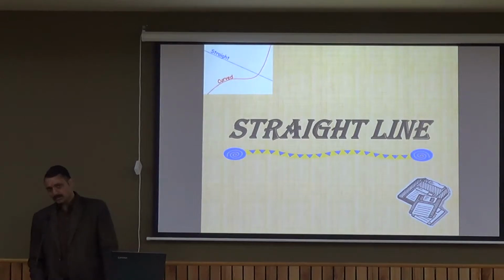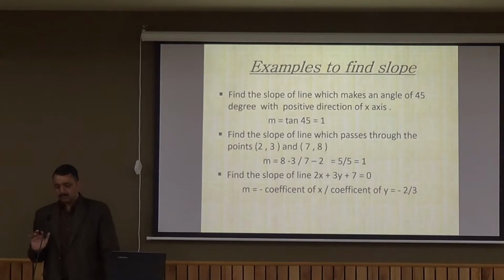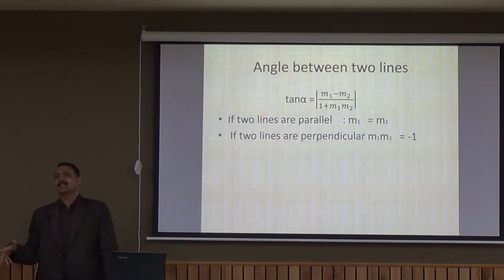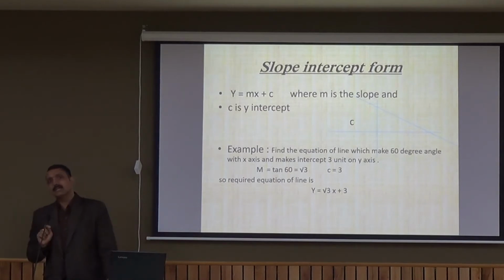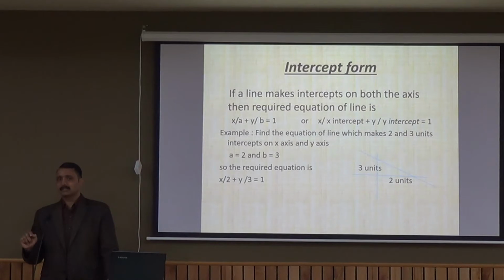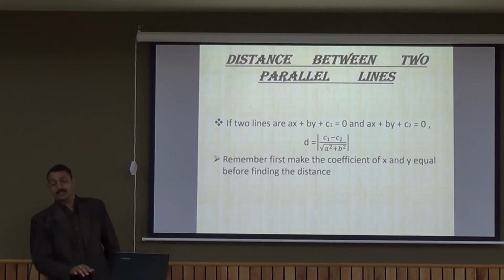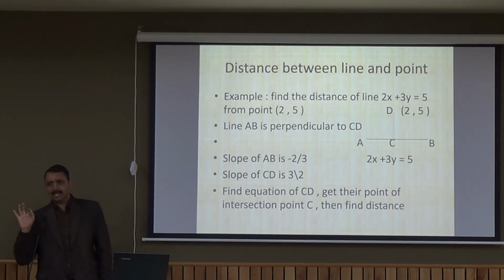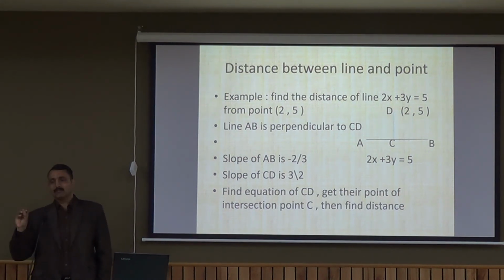Straight line XI